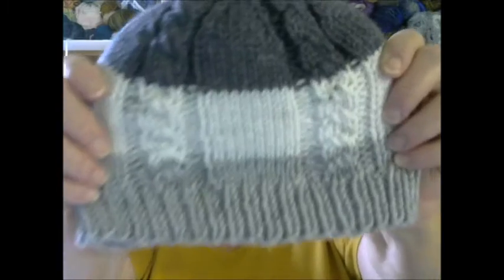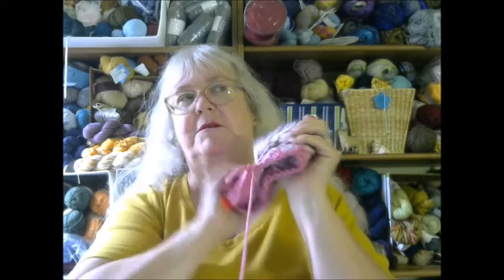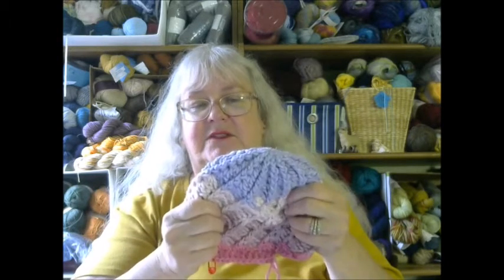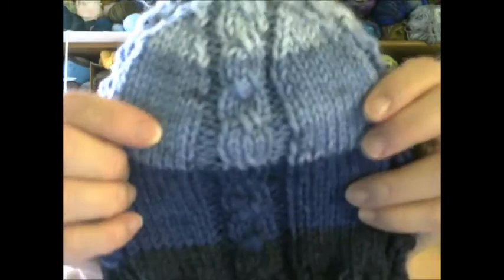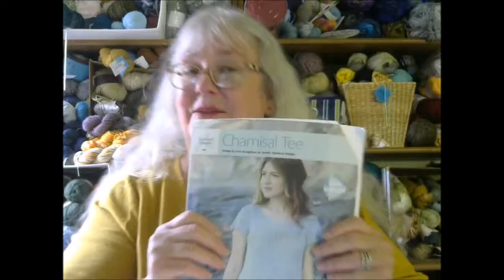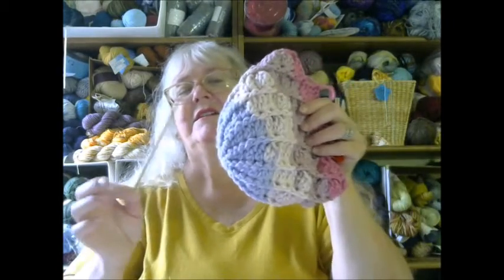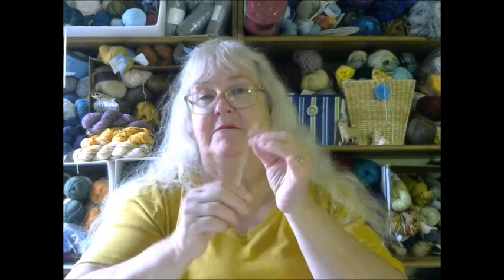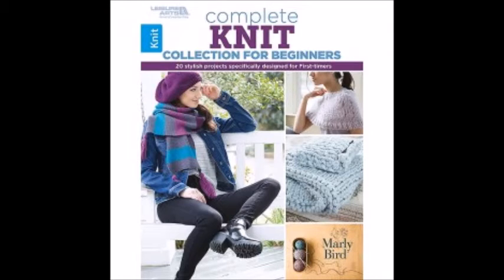#195 Hats Galore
Patterns

Facebook, and Instagram:  Katrina Knits